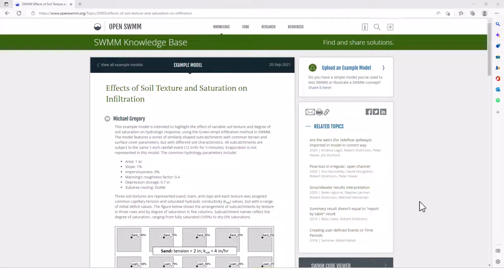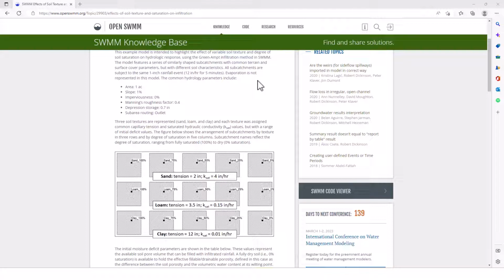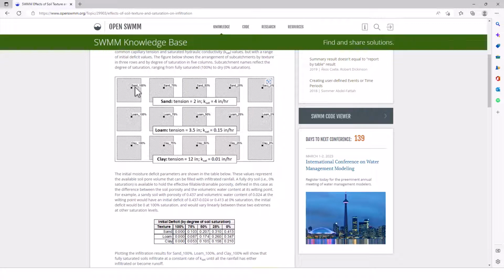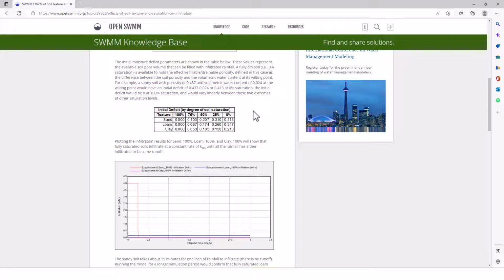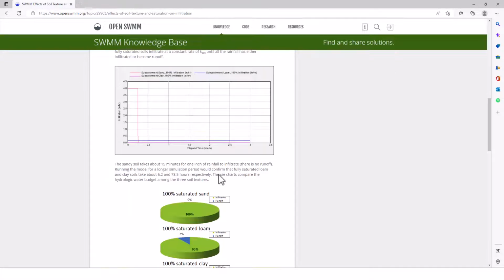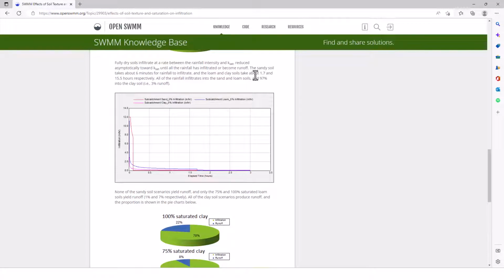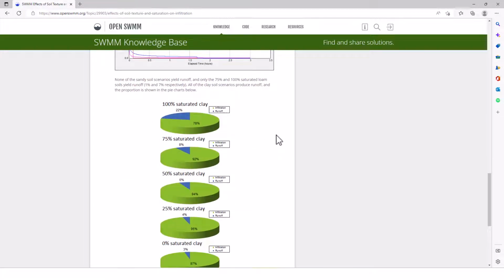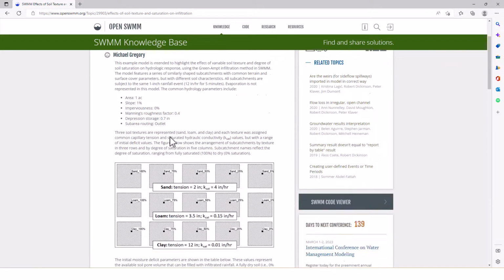EPA SWMM PART 17 | Soil Texture and Infiltration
►►Download the Hydrology Terms Cheat Sheet Guide